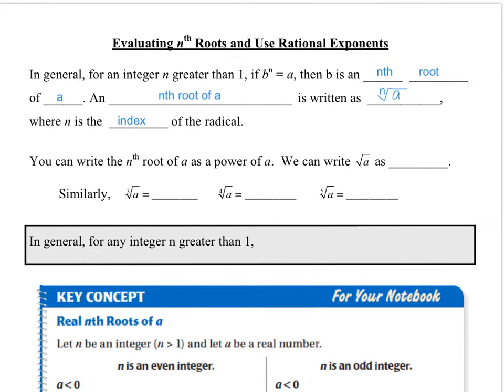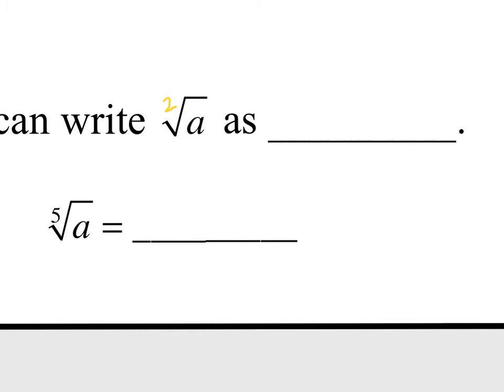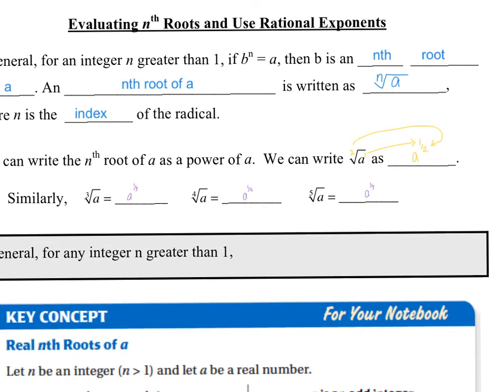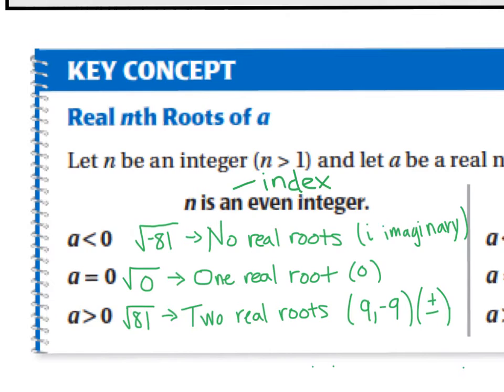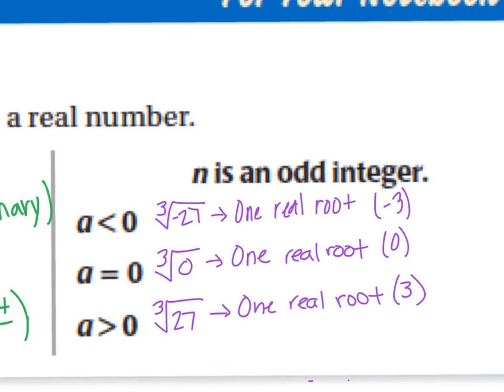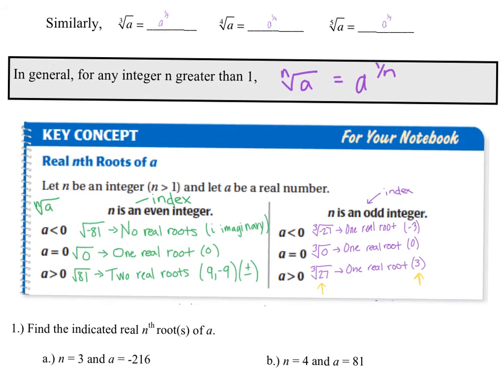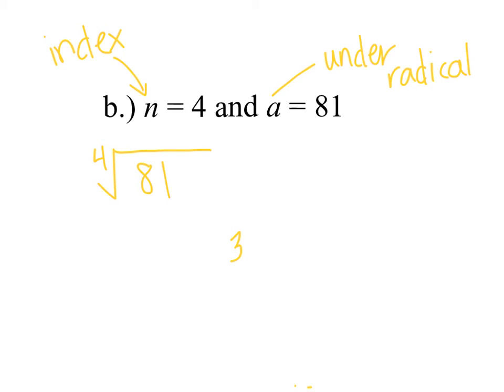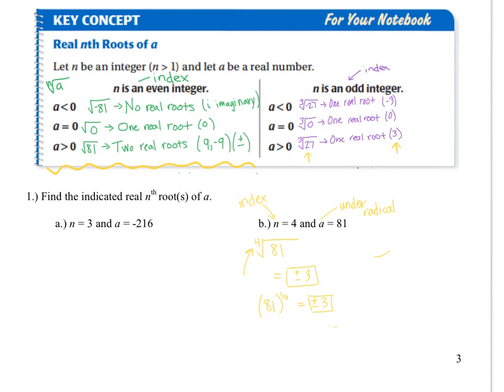Evaluate nth roots